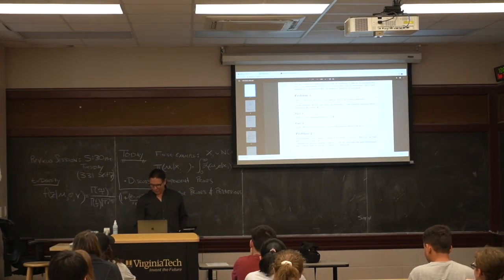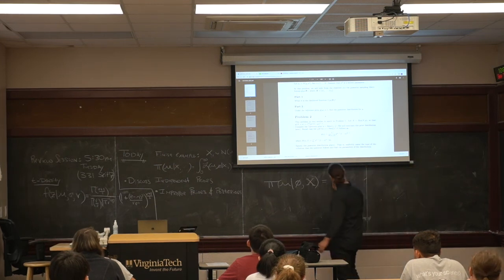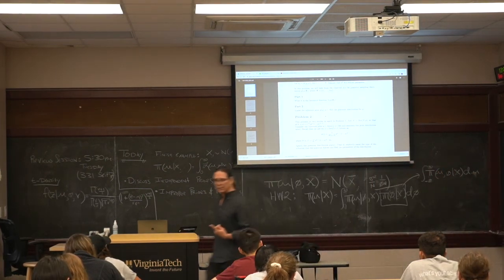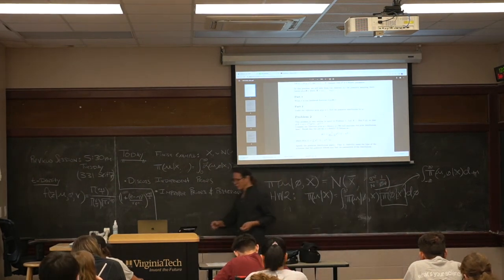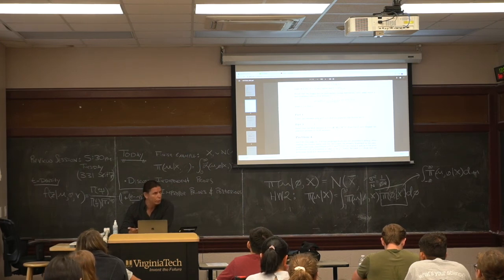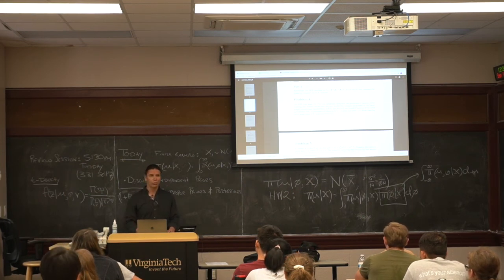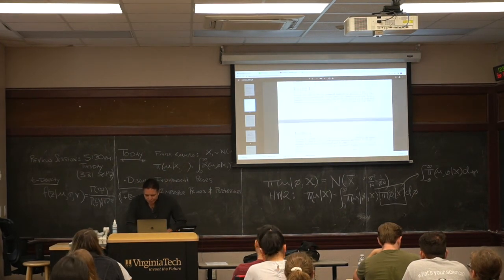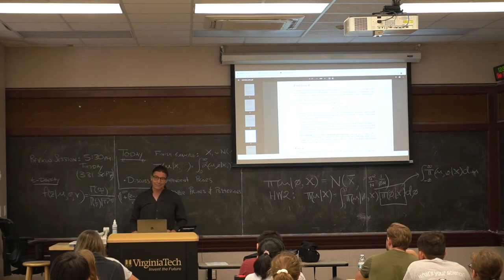Bayesian Statistics 09122022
1) Overview of HW1
2) Recap from last time (1 data point, Margin for \mu)
-Improper posteriors and Improper priors
3) More data for Marginal \mu Analysis (note with 3 data points, \mu will be a mean)
4) T-density Function